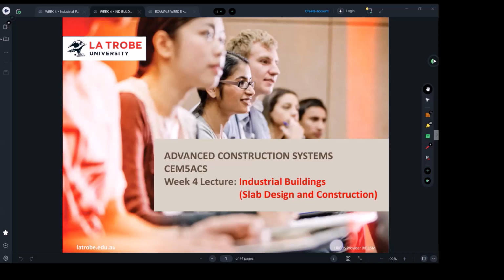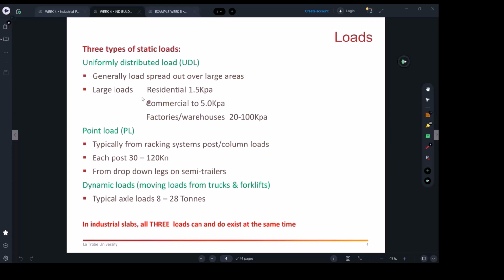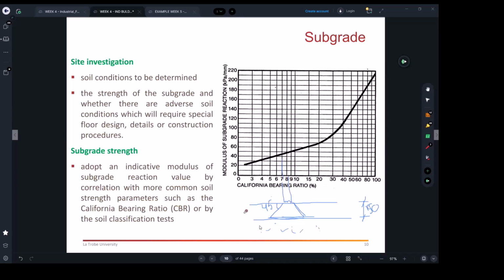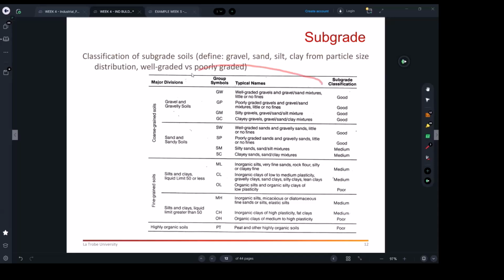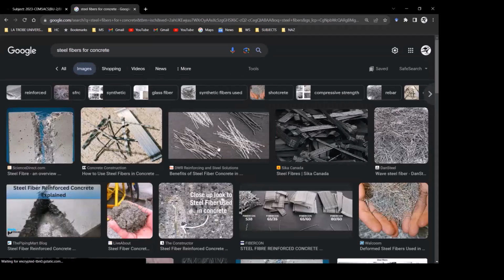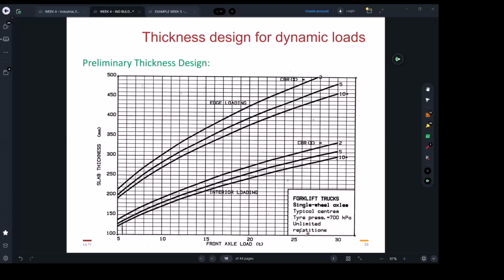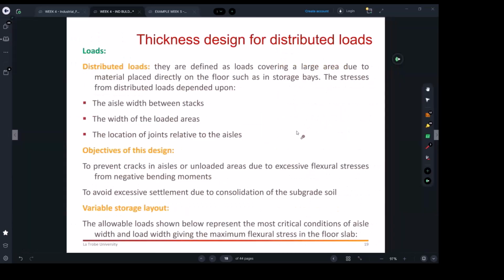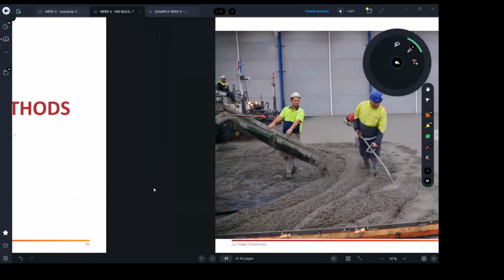WEEK 4 CEM5ACS LECTURE